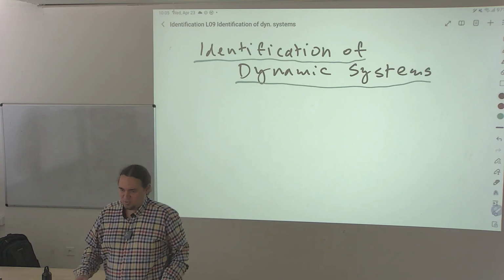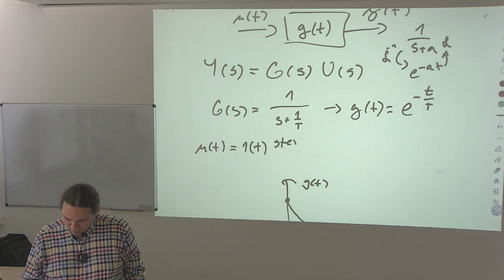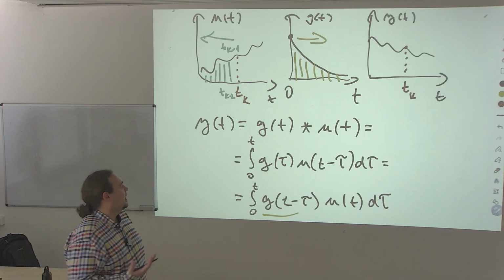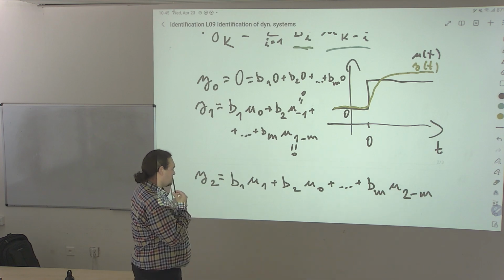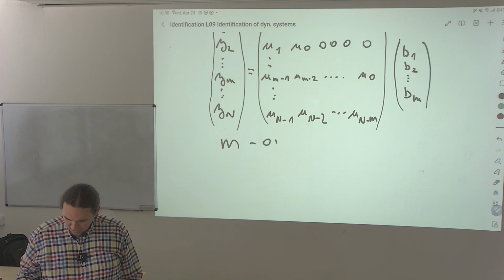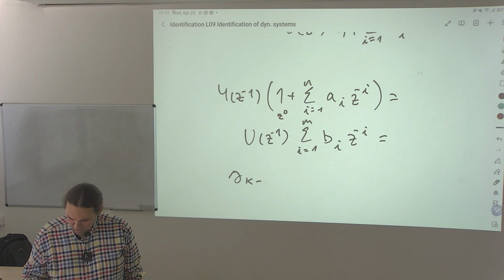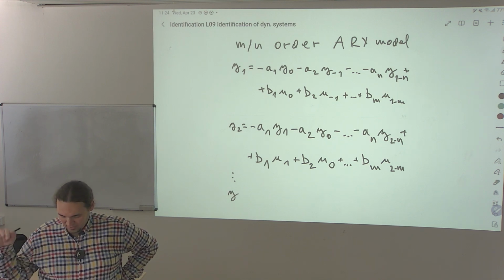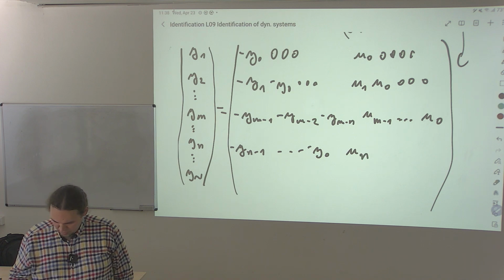Identification: L09 Identification of Dynamic Systems.